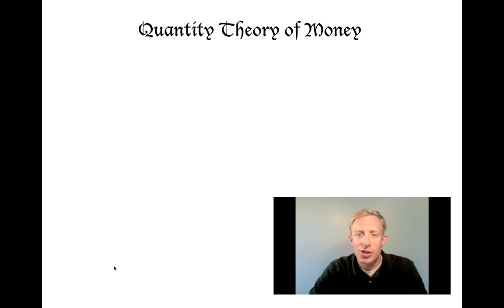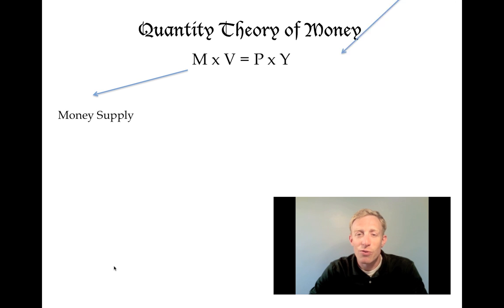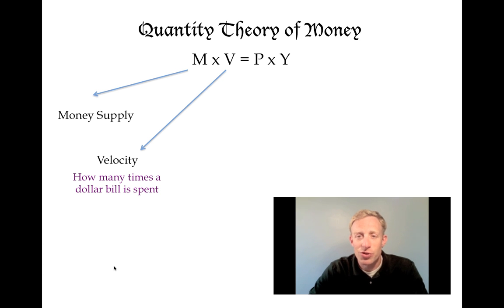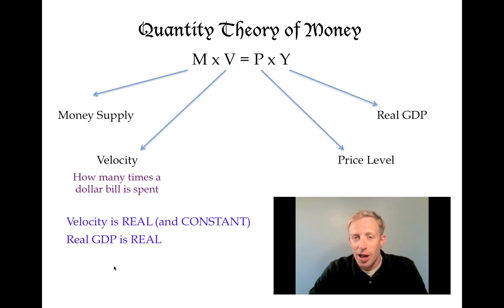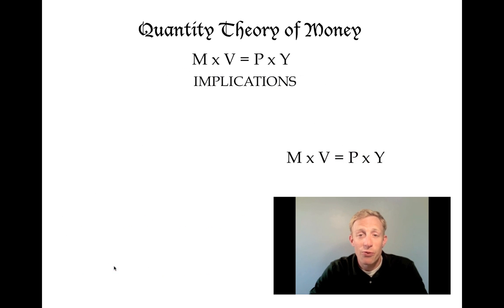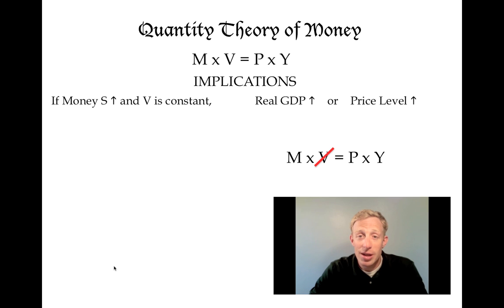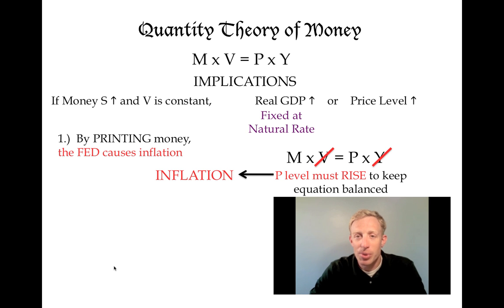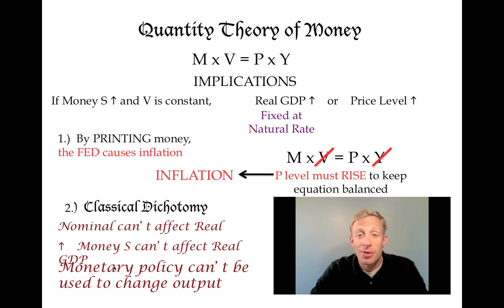Q theory.mov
Brian ORoark from Robert Morris University explains the basic implications of the quantity theory of money.